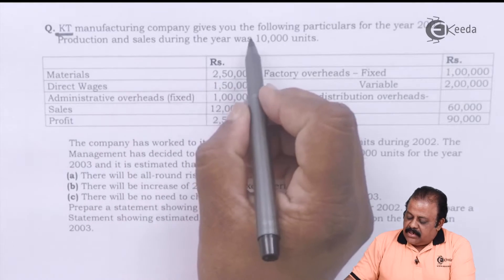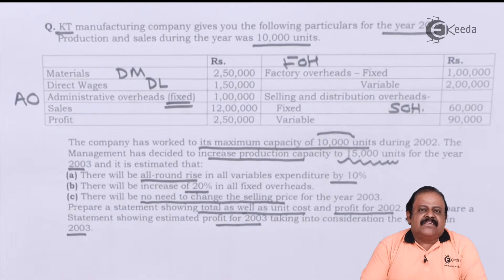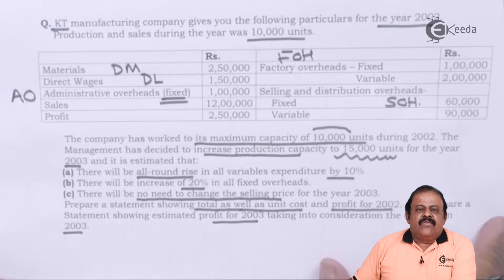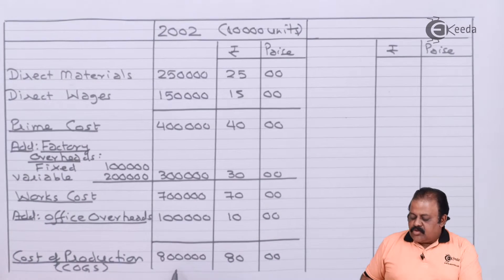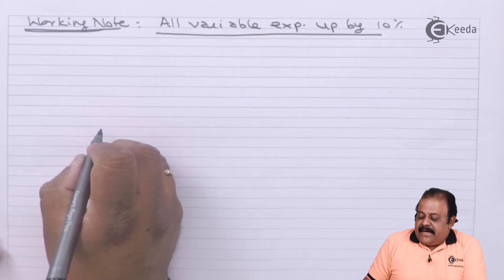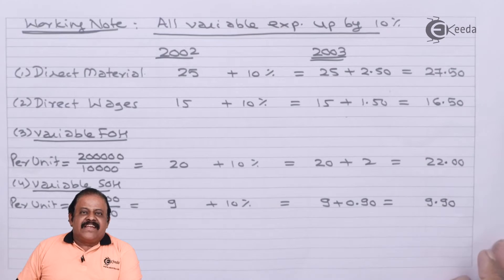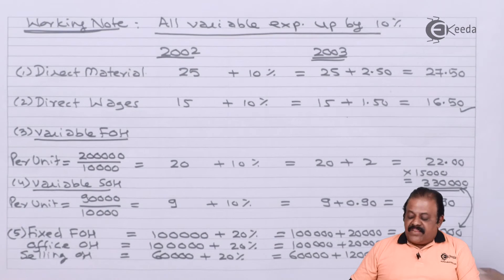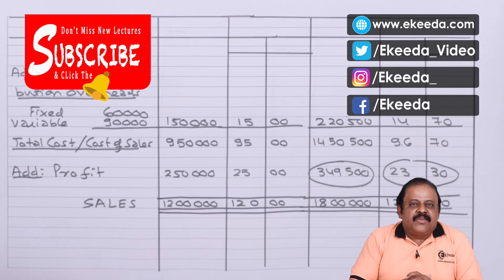Cost Sheet Problem Based on Changes in Fixed and Variable Overheads - Cost Sheet - Cost Accounting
Cost Sheet Problem Based on Changes in Fixed and Variable Overheads video Lecture From Cost Sheet Chapter of Cost Accounting Subject For TY.B.COM Students.

Happy Learning : )